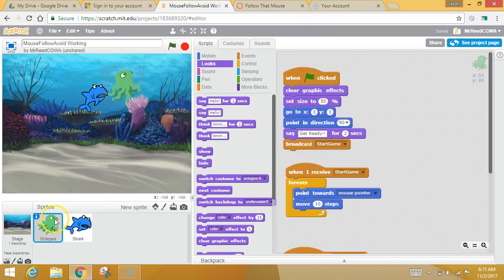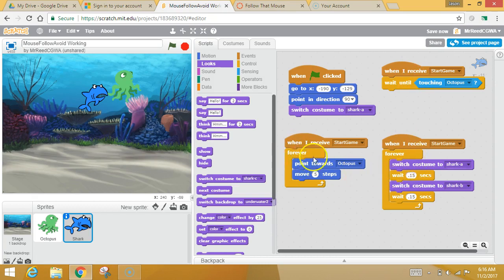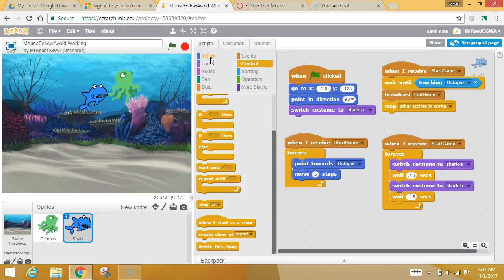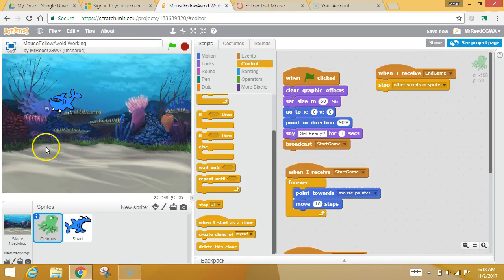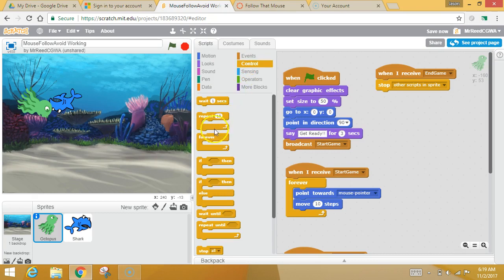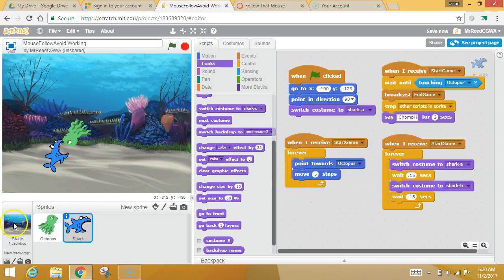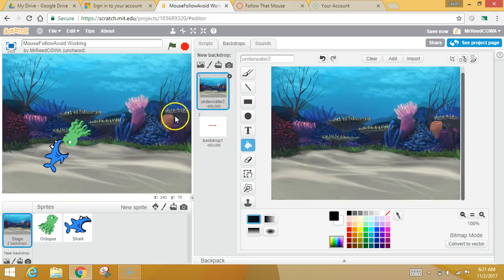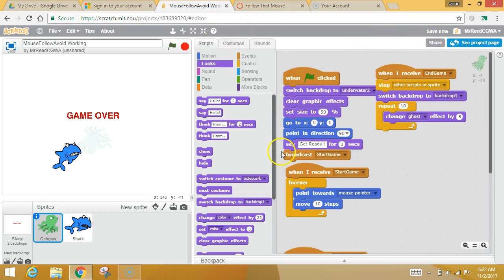Scratch: Follow Mouse 4 (Bonus)